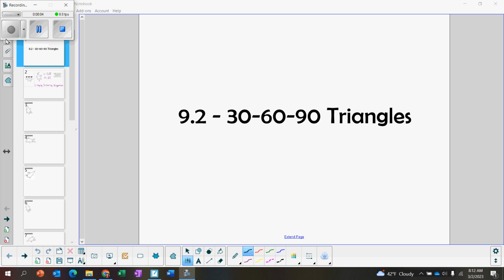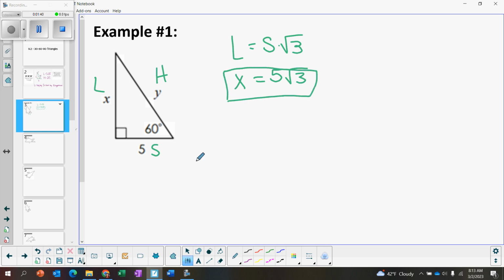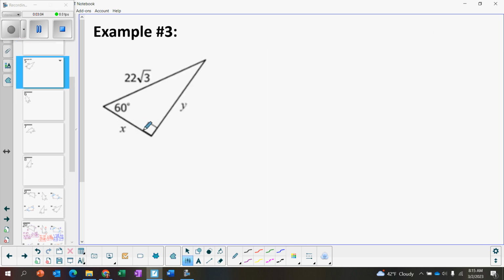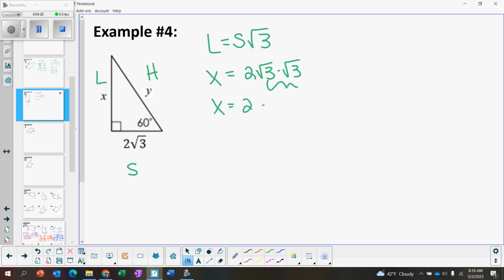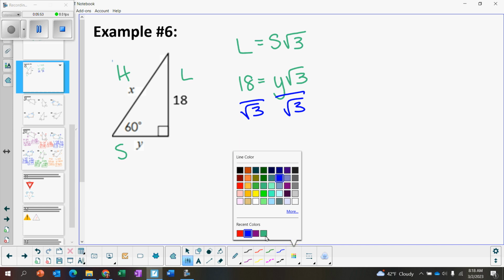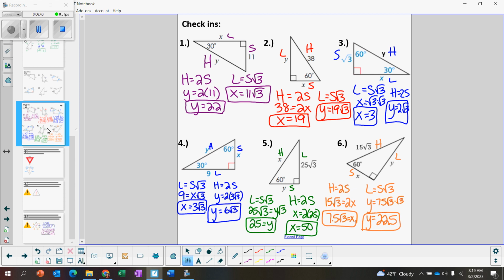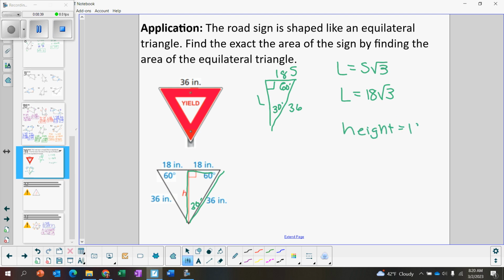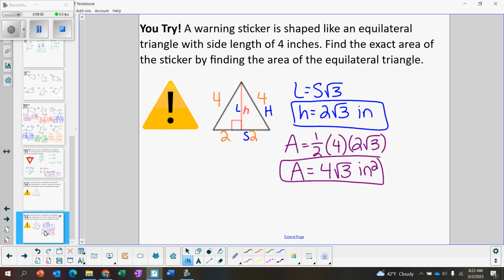Geometry 9.2 Special right triangles part 2